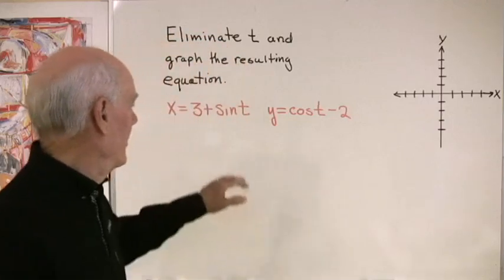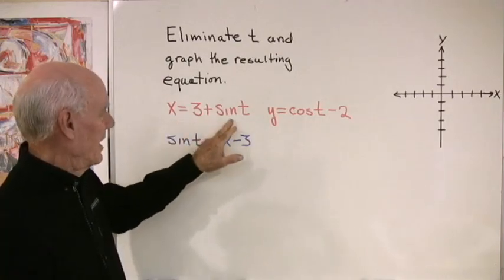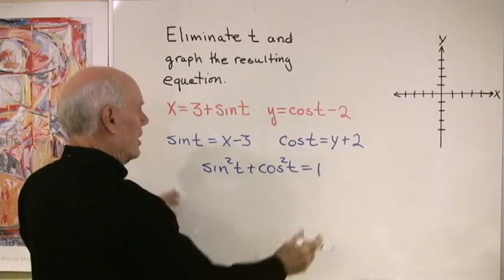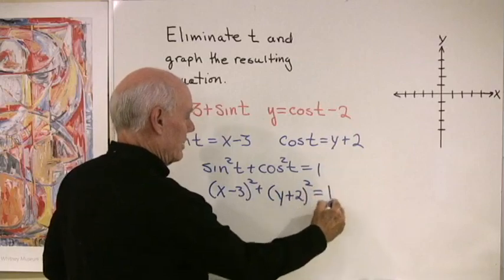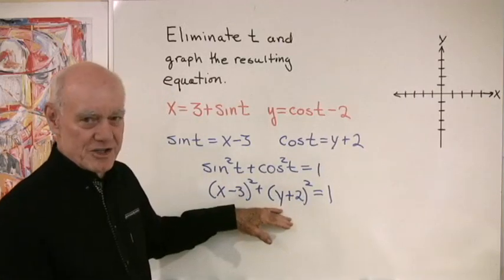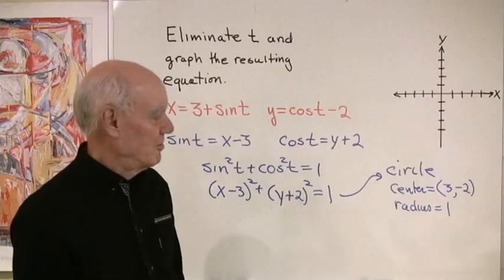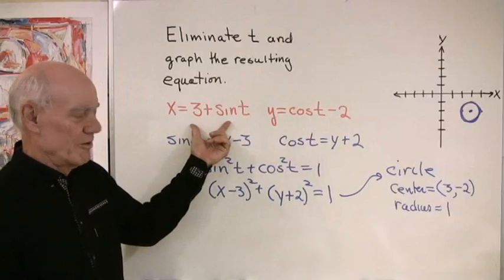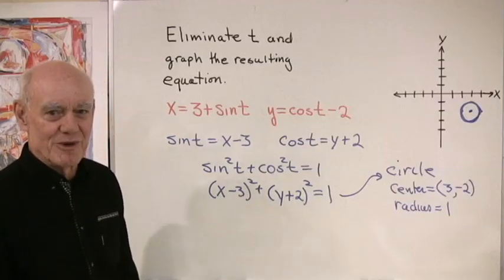Trigonometry Help: Parametric Equations 2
We eliminate the parameter t from a set of parametric equations and find the result is a circle.
This video appears in Trigonometry, published by XYZ Textbooks. The video appears in the eBook and is also accessible through one of the QR codes in Chapter 6 of the printed book.  Access to all the eBooks at XYZ Textbooks is $45 per year. The print book sells for $50 and includes access to all the eBooks for a year.  There are over 700 instructional videos embedded into the eBook, and more are added each year.